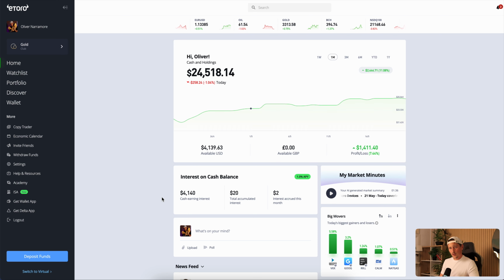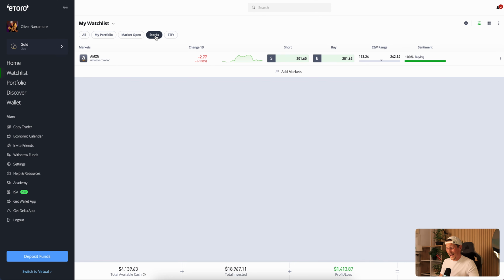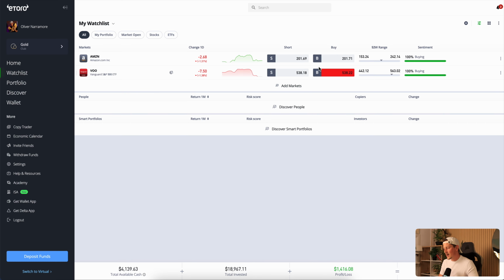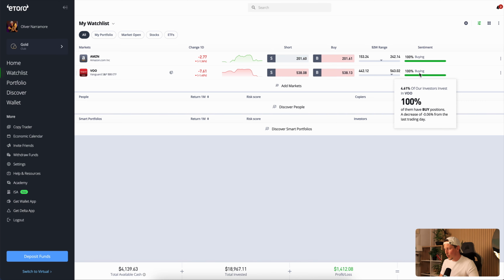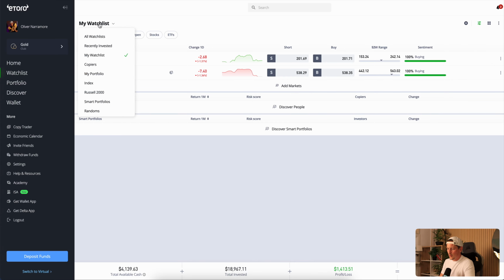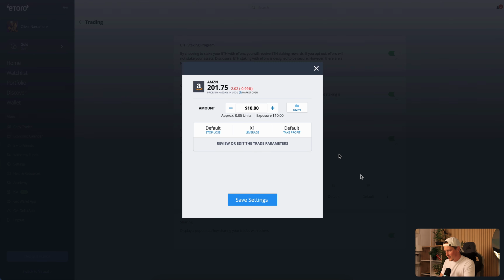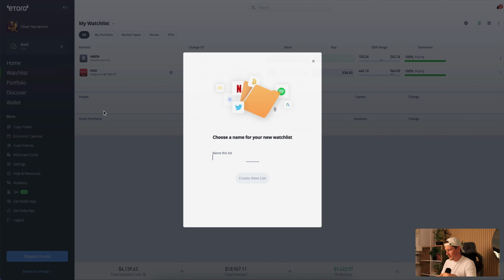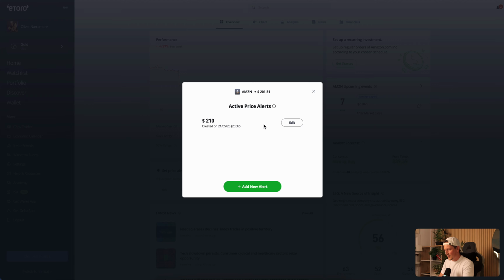How to Use the eToro Watchlist - eToro for Beginners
Start investing with the eToro demo account! 🤩

🆓 Download Your FREE Beginner’s Guide to Investing and my FREE Budget Tracker!

Learn how to use the eToro Watchlist like a pro! In this quick guide, I’ll walk you through how to track your favorite stocks, ETFs, commodities, and Smart Portfolios all in one place.

We’ll cover:
✅ How to use eToro’s filters and tabs
✅ How to add or remove stocks and assets
✅ How to check crowd sentiment
✅ How to set price alerts
✅ How to use the quick Buy/Sell buttons
✅ How to customize your watchlist layout
✅ How to create multiple watchlists for your trading goals

This is one of the most powerful tools for investors and traders on eToro. Whether you’re learning how to invest for the first time or you're already managing a portfolio, the Watchlist is your mission control.

00:00 – Intro: What the eToro Watchlist is and why it matters
00:33 – Accessing your Watchlist and default view
01:05 – Breaking down Portfolio, Stocks, ETFs, Commodities
01:37 – What is “Market Open”? (minor confusion noted)
02:08 – Reading Watchlist data: Pie chart, P/L, 1D change
02:44 – Investor sentiment: Buy/sell breakdown
03:13 – Filters and display settings (list vs tile view)
03:45 – Setting default Watchlist & price alerts
04:15 – One-click trading setup explained
04:48 – Customizing one-click amounts for specific stocks
05:15 – Creating new Watchlists or adding stocks to lists
05:43 – Setting & managing price alerts
06:18 – Final tips & wrap-up + link to eToro demo

🛑 IF YOU WANT TO BE SMART WITH MONEY, READ THESE DAMN BOOKS!
📚 My Essential Reading List for Financial Success

1. Best Read: The Financial Education They Forgot to Teach You in School. - A shocking, foundational look at how the rich teach their kids about money, assets, and liabilities—and how you can apply the same lessons.

2. Investing Bible: The Timeless Strategy That Protects Your Money. - Warren Buffett calls this the best book on investing ever written. Learn the core principles of value investing to profit safely in the stock market.

3. Action plan: The 6-Week, No-Excuses Program to Automate Your Finances. - Stop feeling guilty about money! Learn the exact steps to crush debt, automate savings, and set up your spending plan to live a Rich Life.

4. Essential Read: Stop Relying on Motivation; Start Building Systems. - Discover the simple, science-backed framework to get 1% better every day and achieve massive long-term results without relying on willpower.

5. Mindset Shift: How to Escape the 9-to-5 and Live Anywhere. - A radical guide to redefining wealth, automating income, and maximizing life experience with less time spent working.

6. Productivity Secret: Why Being Busy is Not the Same as Being Productive. - Learn the one crucial skill for success in a distracted world: how to focus without distraction on cognitively demanding tasks.

7. Timeless Classic: The #1 Skill for Any Human Being. - Master the fundamental techniques for handling people, winning them over to your way of thinking, and becoming an effective leader.

This content is intended for informational and entertainment purposes only. The Dividend Drip does not offer tax, legal, or investment advice. Be sure to consult a qualified financial advisor before making any investment decisions. Keep in mind that all investments carry risks, including the potential loss of your initial capital. Past performance is not a guarantee of future results. Your support helps keep The Dividend Drip growing—thank you!